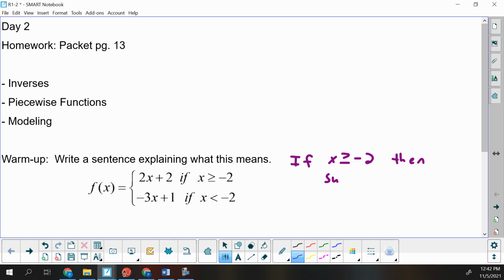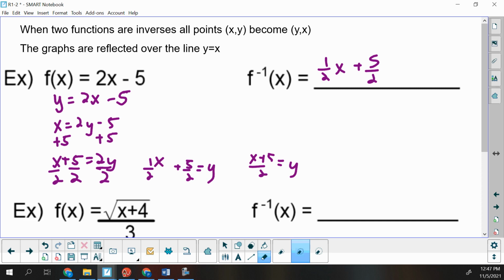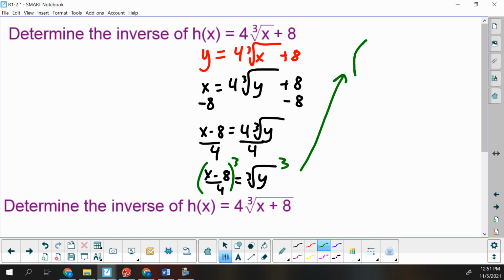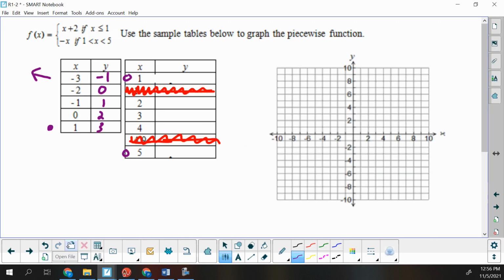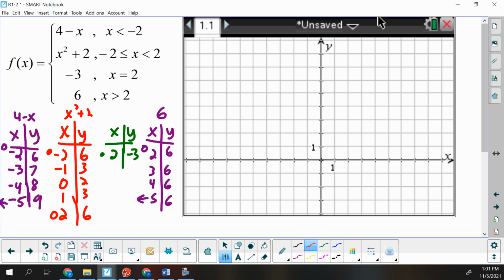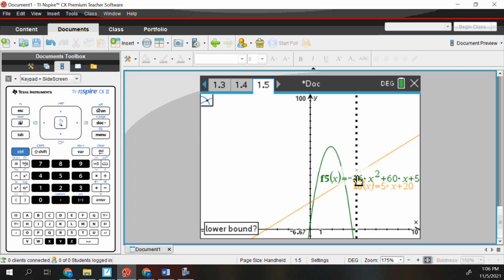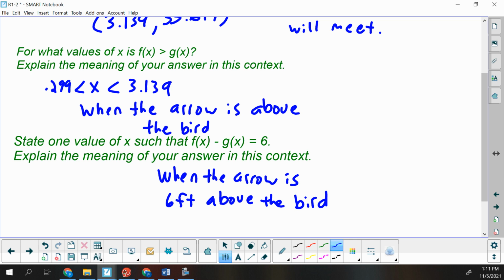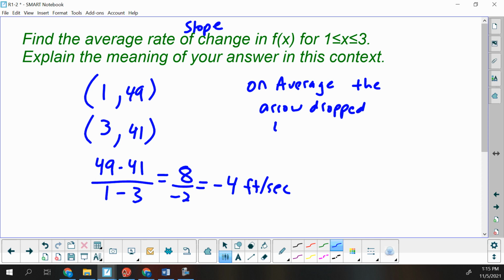Pre Calc with Stats Review of Unit 1 from last year Day 2